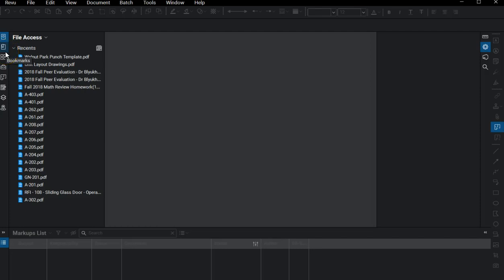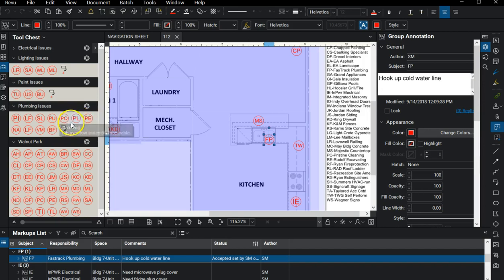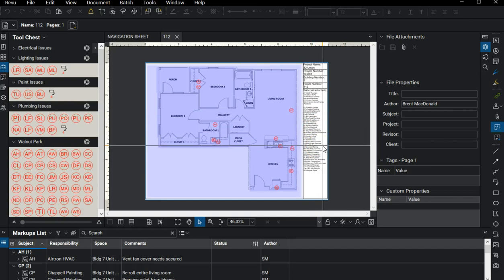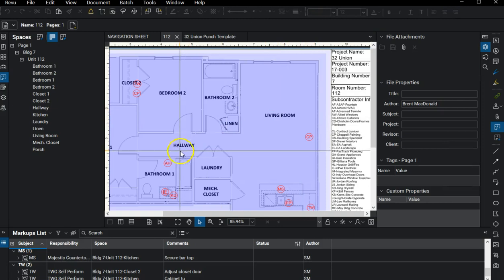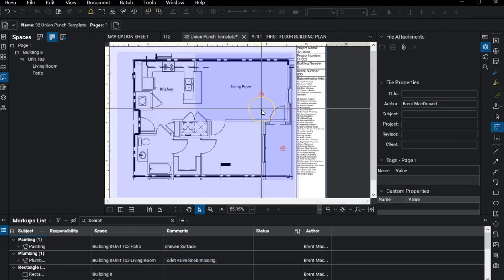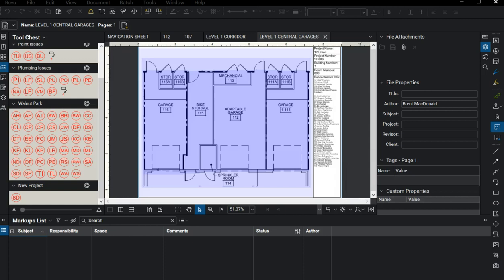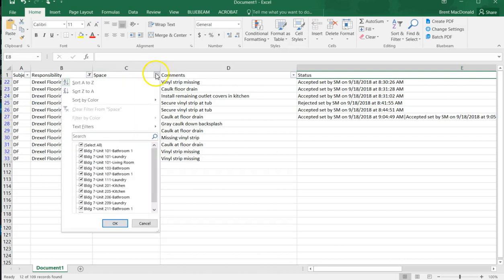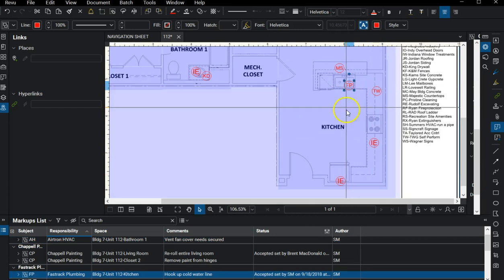CNST 485 - Bluebeam Punch List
This video reviews techniques for managing punch lists using Bluebeam eXtreme 2018